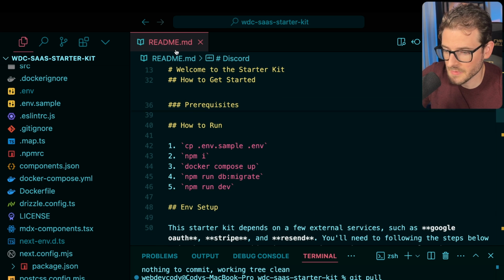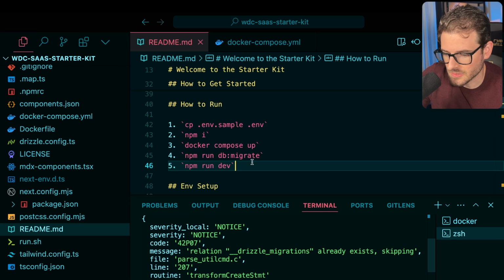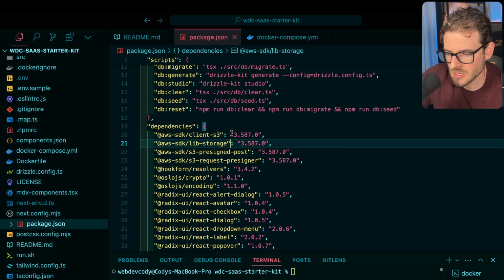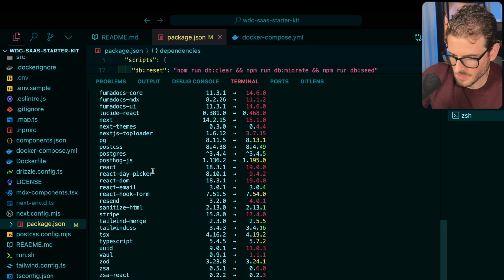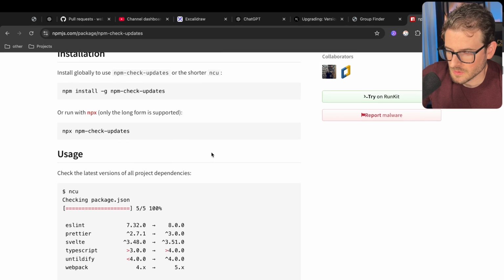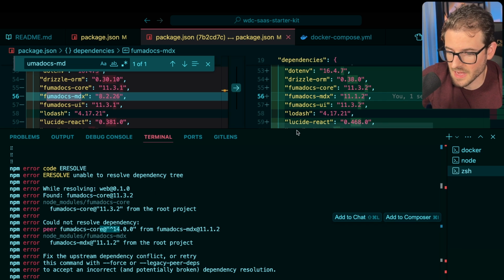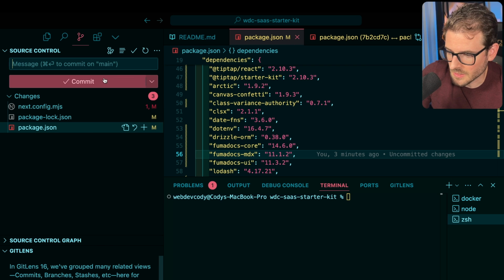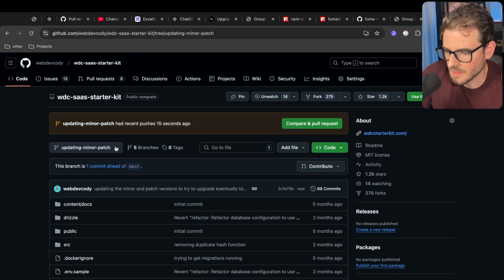Trying to update dependencies for my starter kit